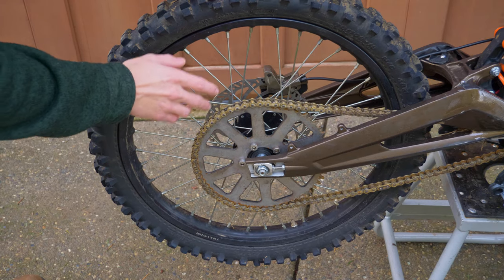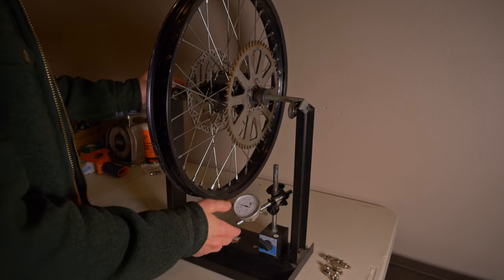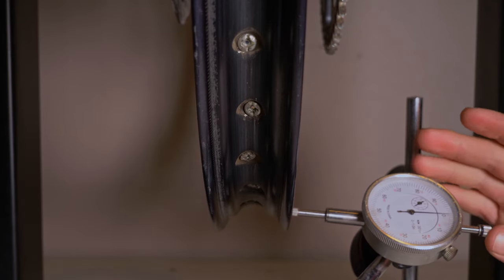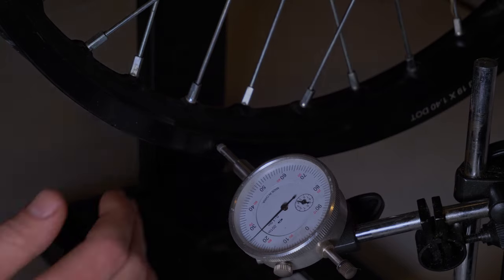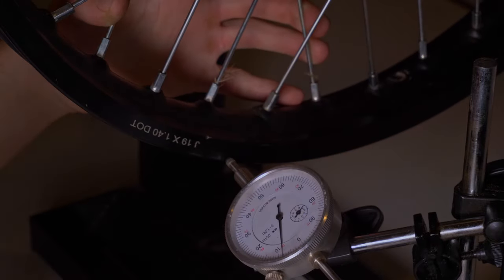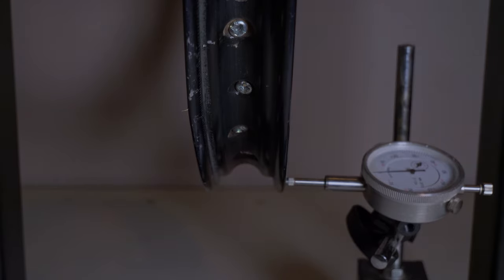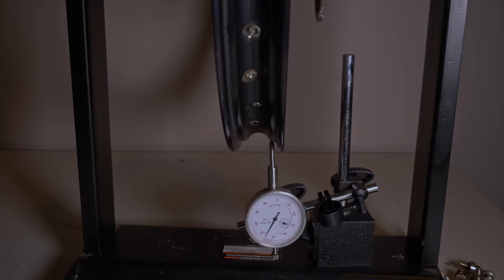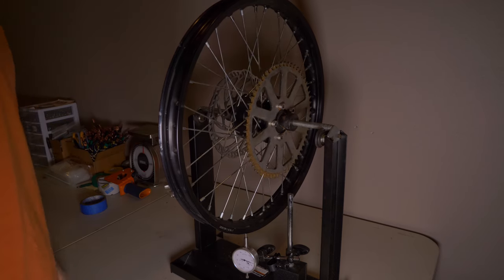Sur Ron Rim Truing Tutorial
In today's video we inspect the damage sustained on the Sur Ron's rear rim after half a year of riding and then true the rim. I am not a professional, and am not going for perfection. I hope you find the video helpful. Overall the most disappointing part of the wheel was the spokes, the rim held up better than I was expecting. If you want to keep it simple for yourself just buy a spoke wrench and make sure they are tight before every ride.

Look out for part 2 of this video where I set up the rim for tubeless.

Chapters:
00:00 Intro
01:30 Truing
10:39 Conclusion

Tools:
Spoke Wrench

Basic Wheel Truing Stand